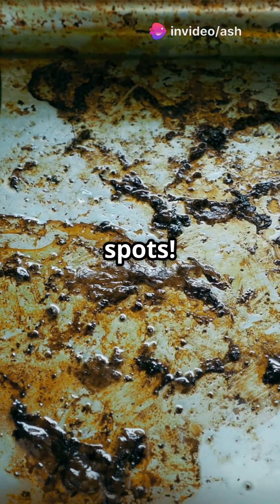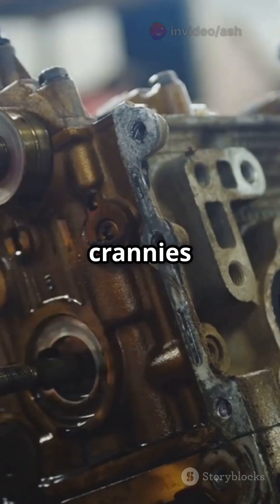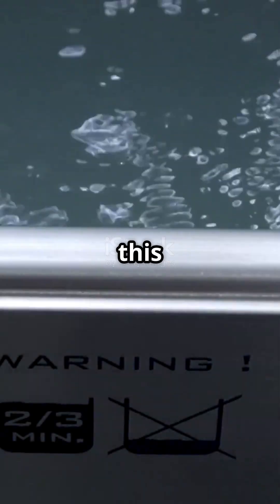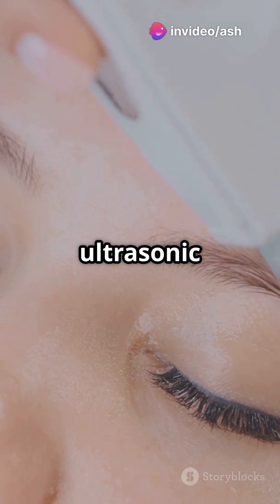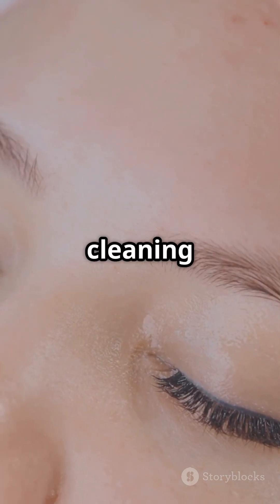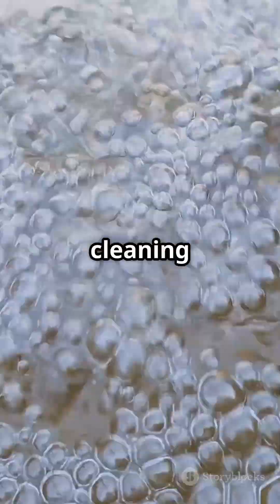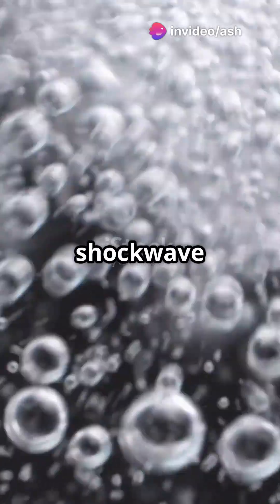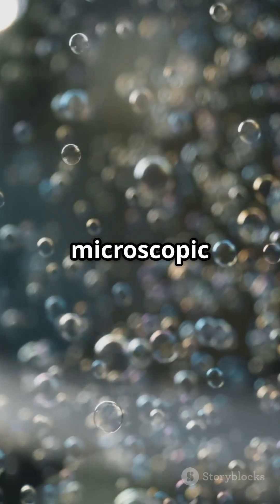How Sound Waves Revolutionize Cleaning!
Discover the transformative power of sound waves in our latest video, "How Sound Waves Revolutionize Cleaning!" Explore how innovative sound technology is making waves in the world of cleaning, effectively reaching and removing stubborn dirt from minute spaces in machines, cars, and spare parts. Learn about ultrasonic cleaning techniques that utilize high-frequency sound waves to deliver an eco-friendly and efficient solution for maintaining precision-engineered components. Join us as we delve into the science behind sound wave cleaning and its incredible potential for various industries.

OUTLINE:

00:00:00 How Sound Waves Revolutionize Cleaning!